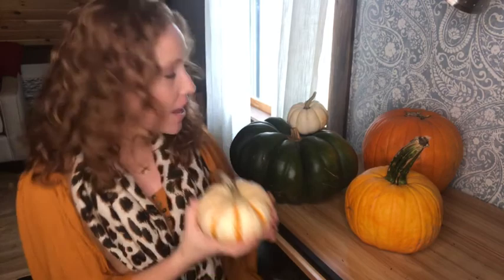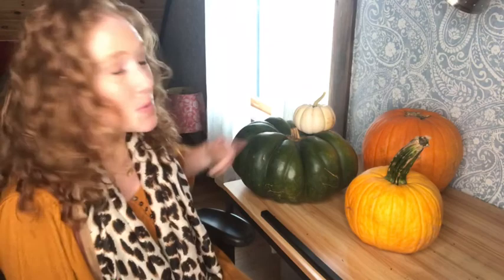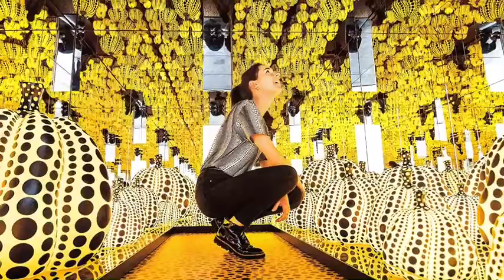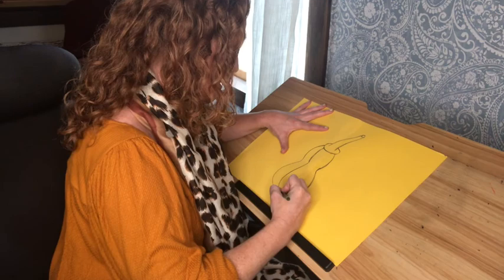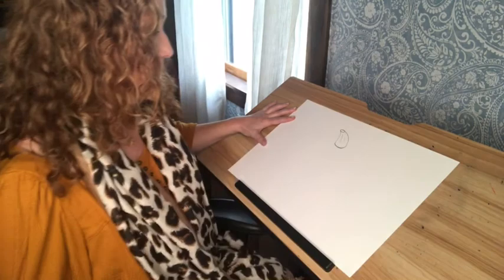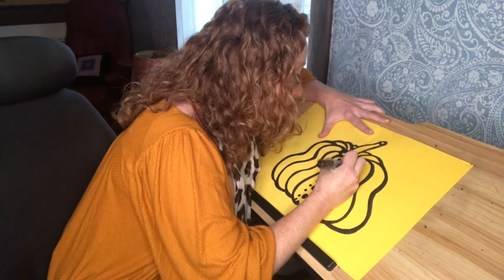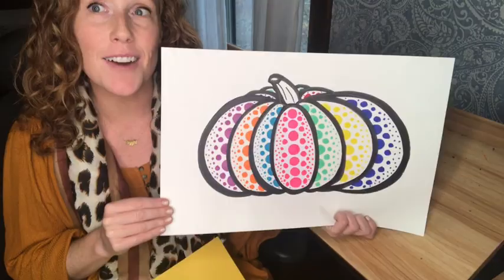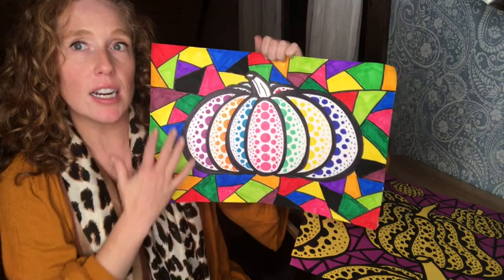Pop Art Pumpkins! Inspired by Yayoi Kusama